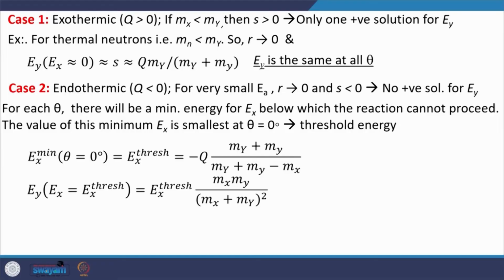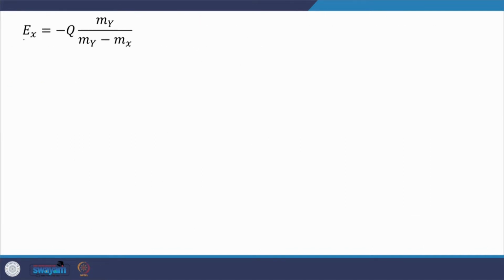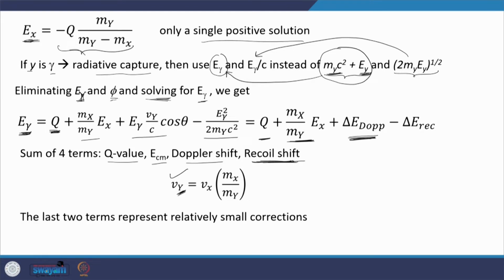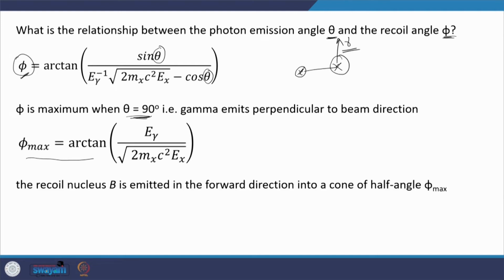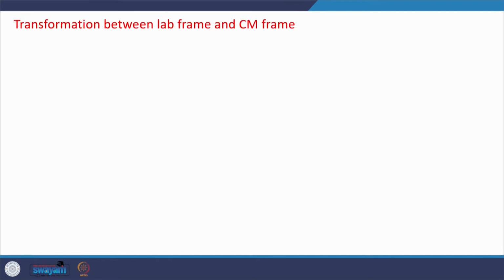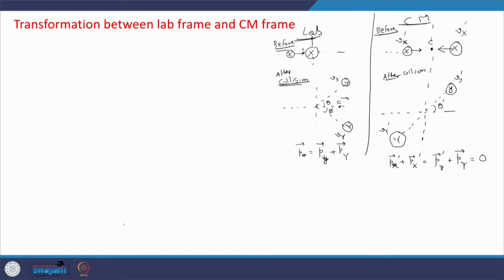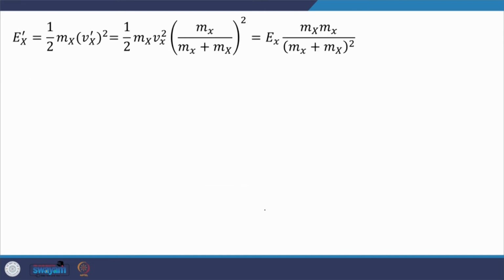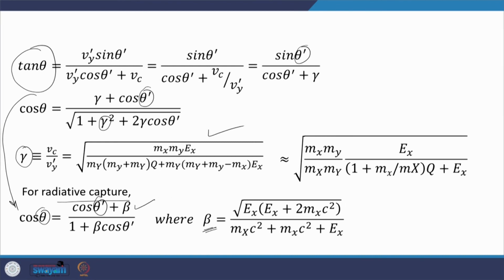Lec 39: Kinematics – II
In this video relations between various quantities in lab frame and in center of mass frame have been discussed.